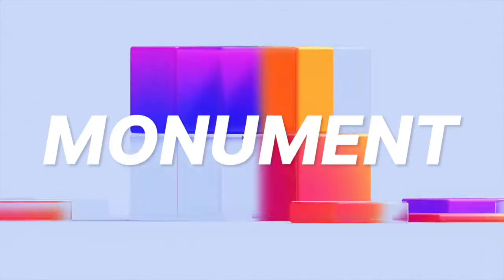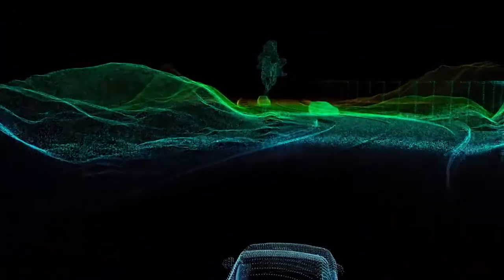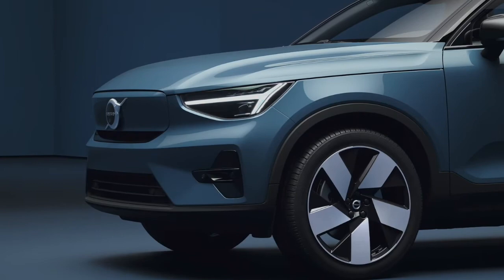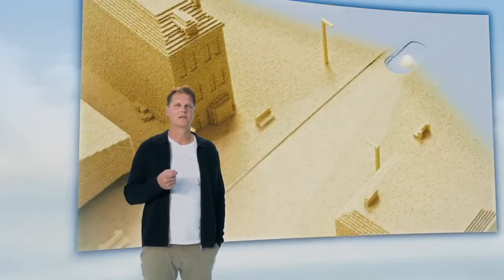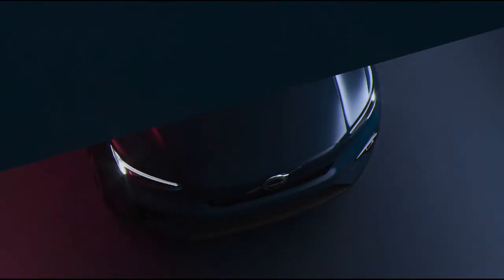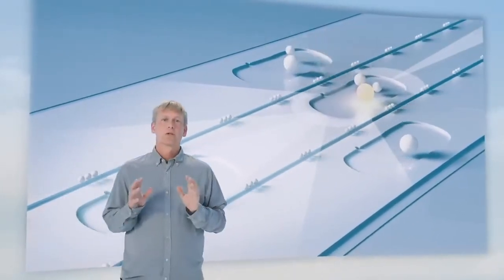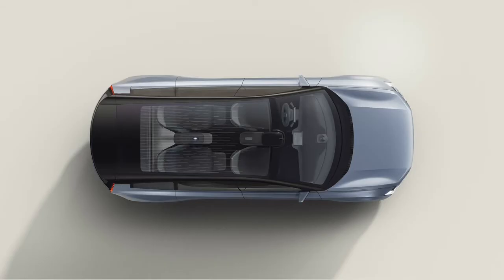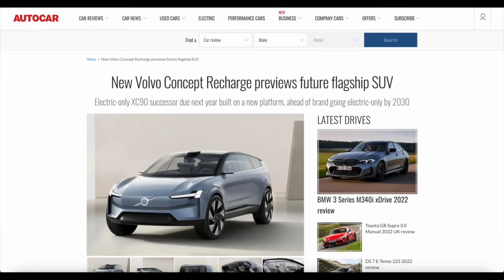Volvo To Unveil All New EX90 Flagship Electric SUV Coming on 9th November!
LINKs -